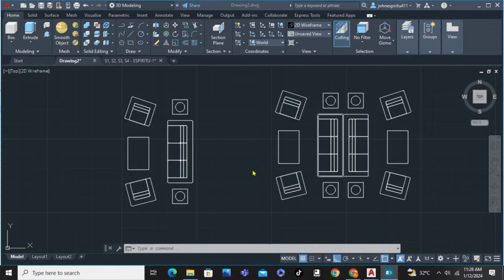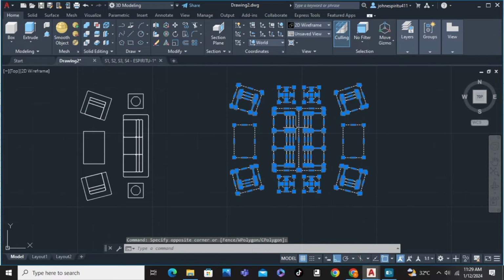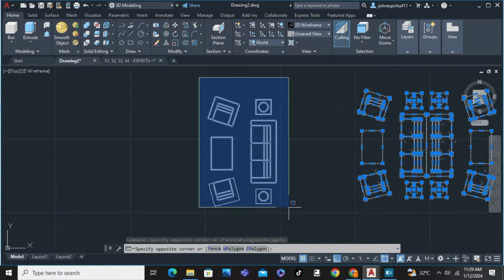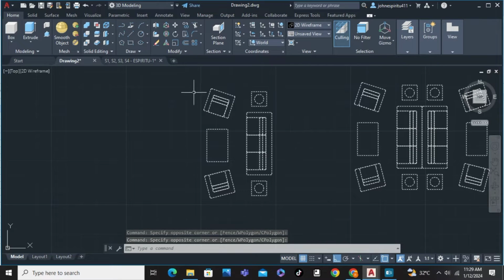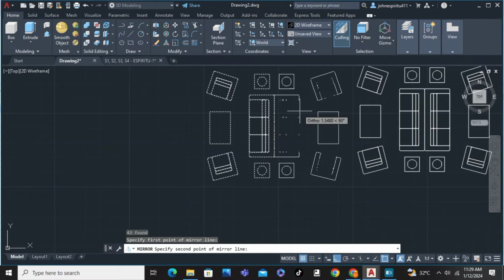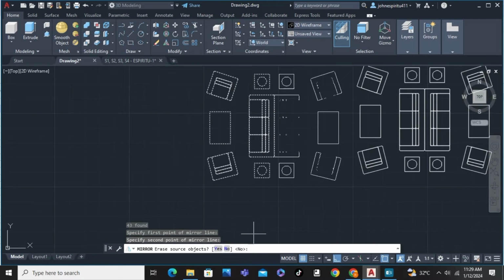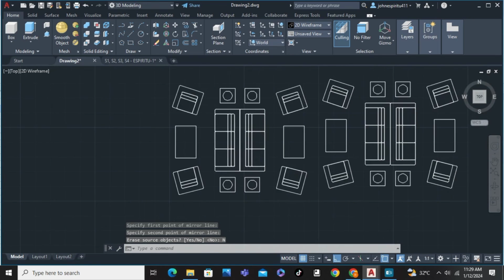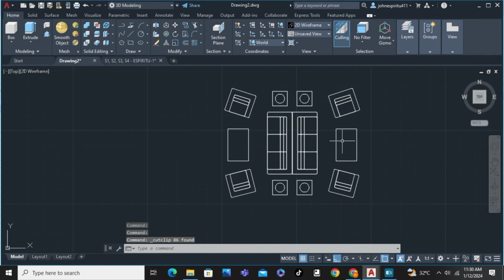How to Flip an Object in AutoCAD [QUICK GUIDE]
Let's take a look at how to flip an object in AutoCAD.